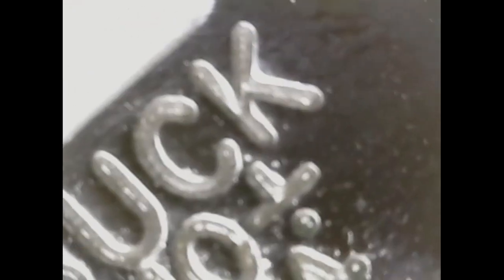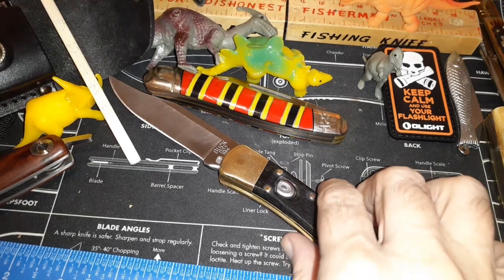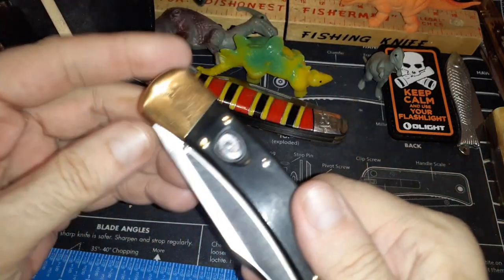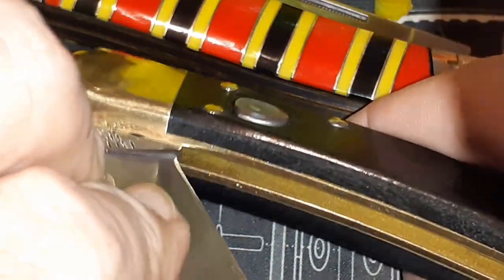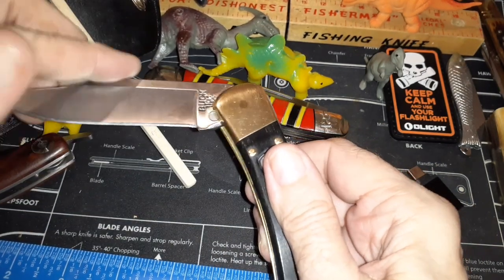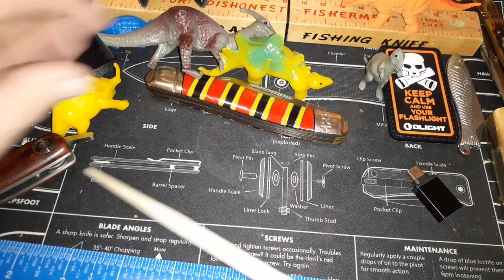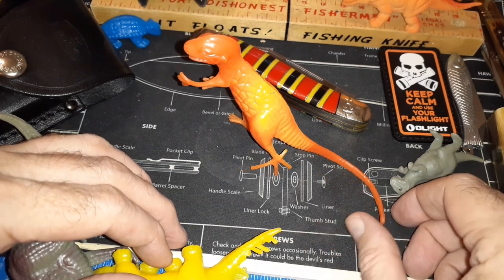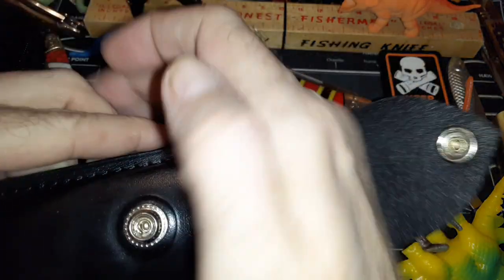(516) How does it work ❓ A Closer Look at the Buck 110 Automatic Mechanism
I use a microscope & my camera to get a closer look at how the Buck 110 automatic works.